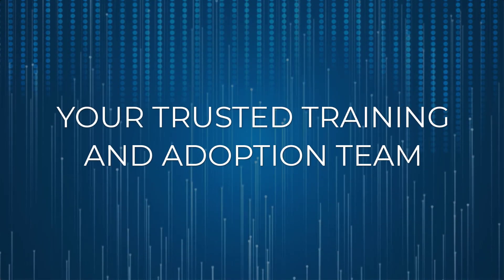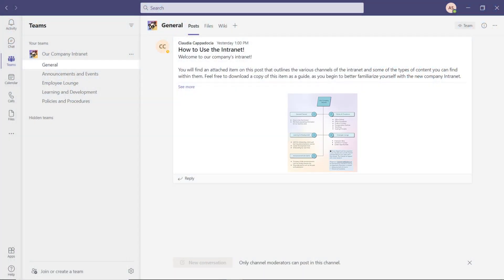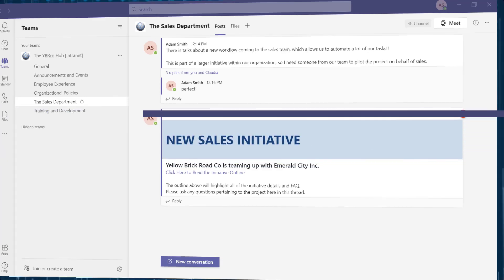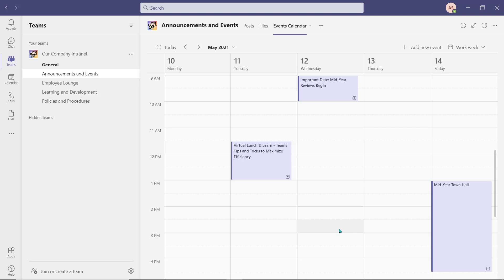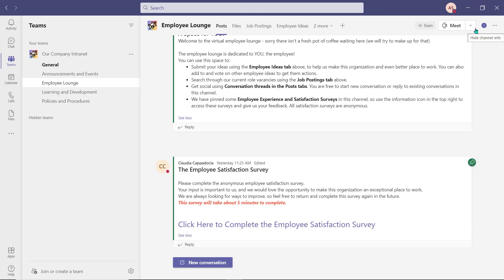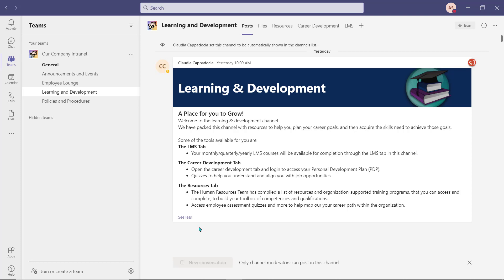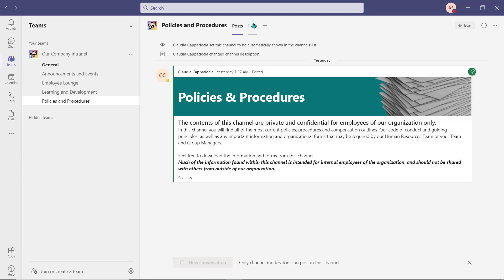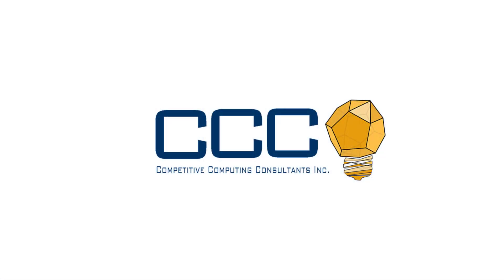⚙️Productivity Hack - Create a company intranet using Microsoft Teams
Can you use Teams to replace your intranet? OF COURSE!

Watch this video to learn how to setup an intranet for your organization, step by step. Bring your company together with shared calendars, learning and development with LMS integration, submitting ideas, checking out new job postings, completing surveys, staying up to date with the latest company announcements, and so much more!